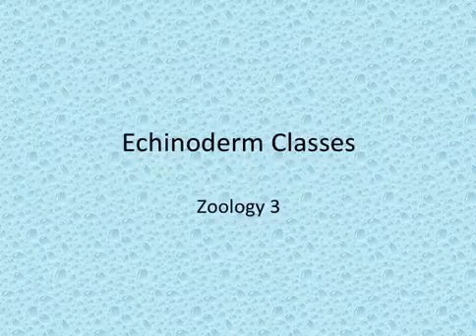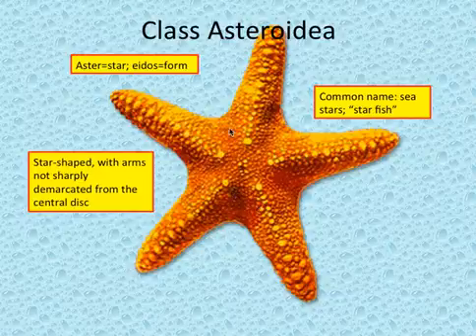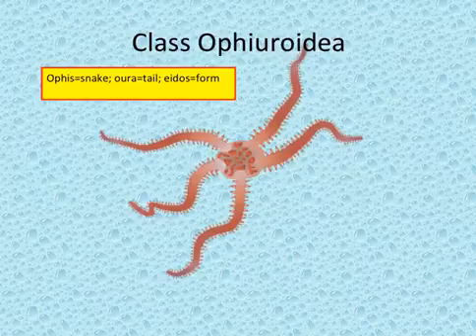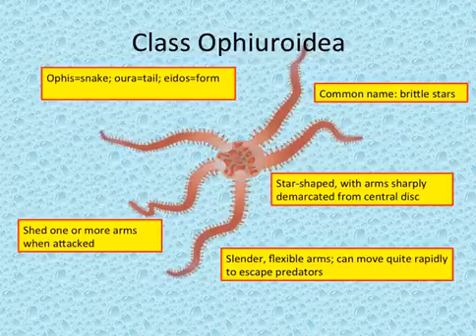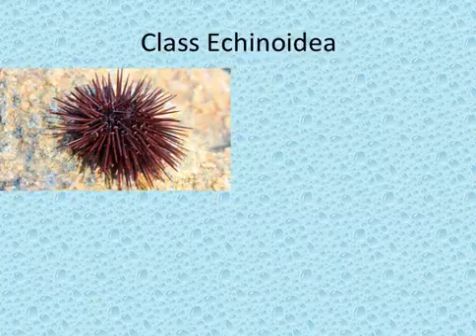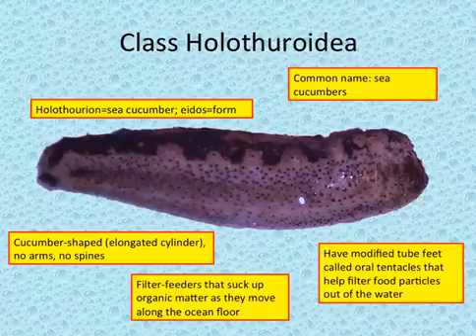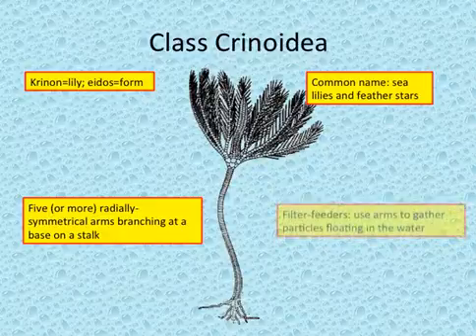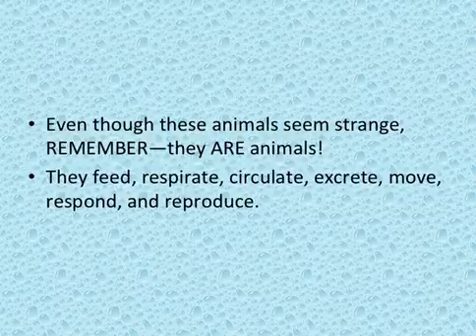Zo 3 Lesson 6